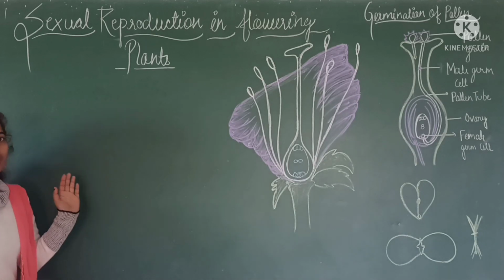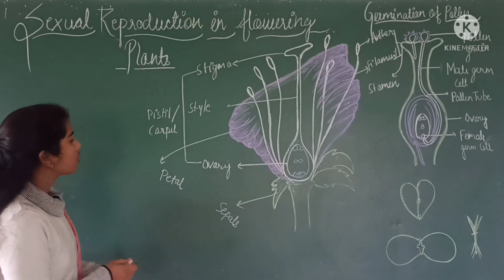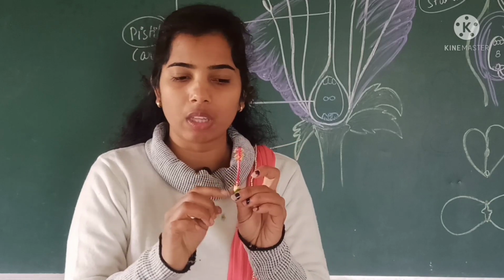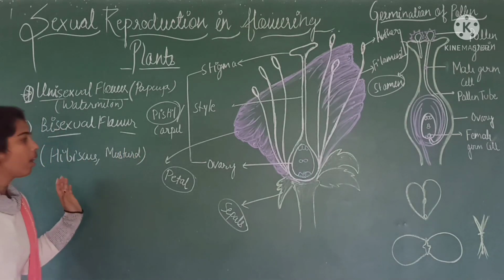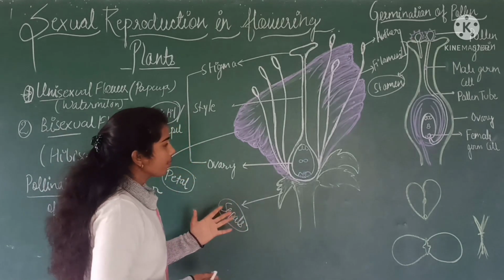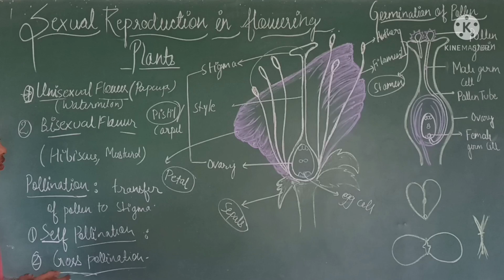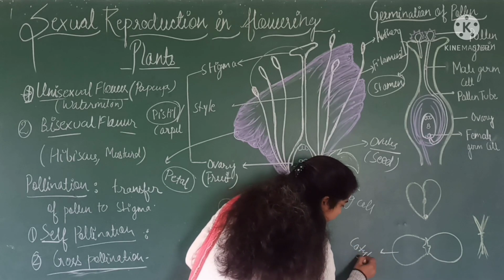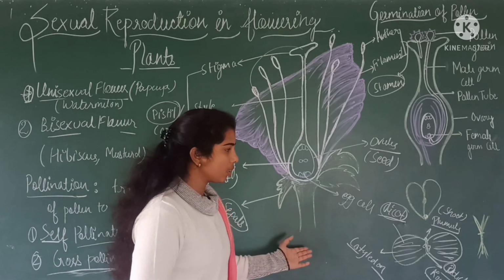Class-10th Sexual reproduction in flowering plants #